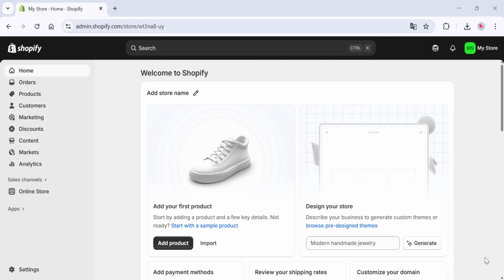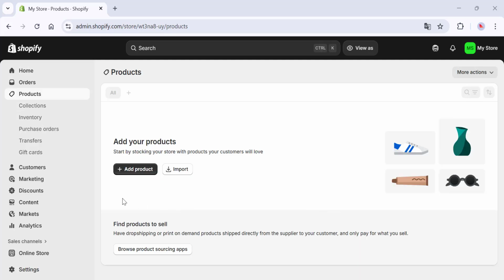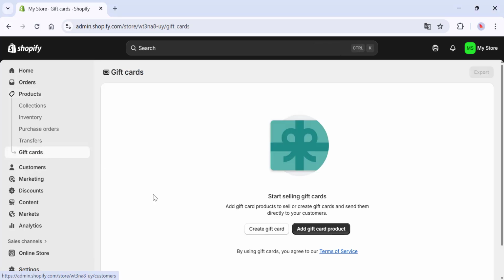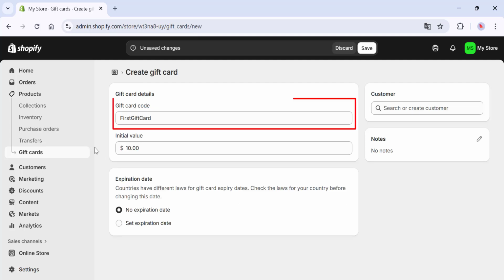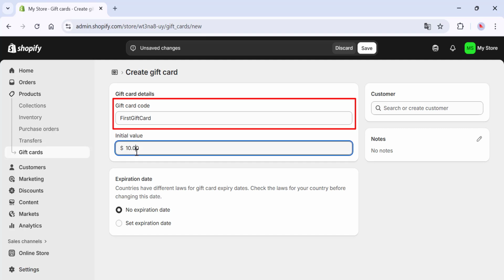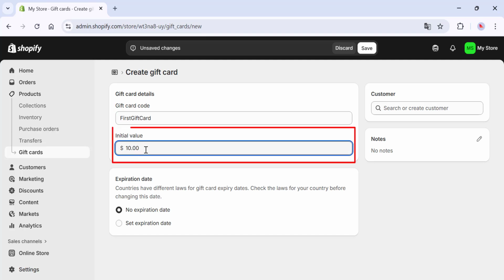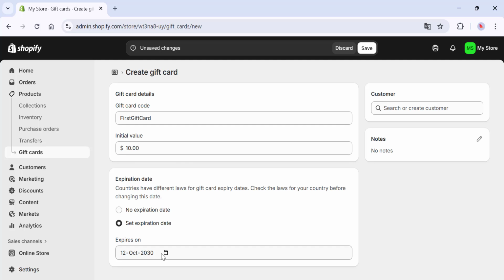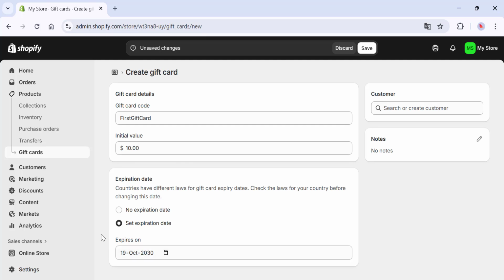How to Create a Shopify Gift Card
Creating Shopify gift cards is a great way to increase sales and provide flexible options for your customers. 💳

Gift cards allow your buyers to purchase the perfect gift for friends and family, making your online store more attractive. 🎁

With Shopify, setting up gift cards is fast and easy, helping you manage promotions and boost customer engagement. ⚡

You can customize gift card values, add expiration dates, and include notes to track usage efficiently. 📝

Offering gift cards not only improves customer experience but also encourages repeat purchases and loyalty. 🔑

Start using Shopify gift cards today to grow your e-commerce business and provide more convenience to your customers. 🚀